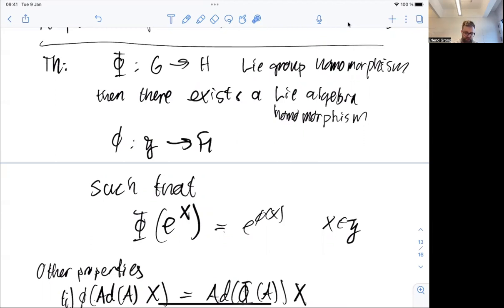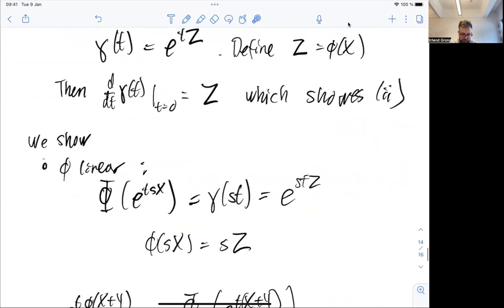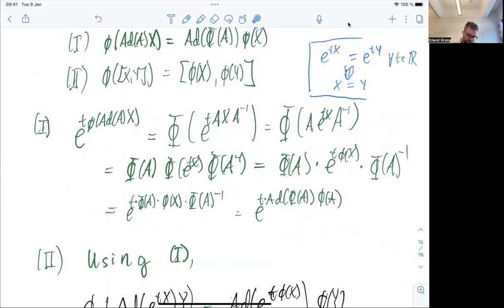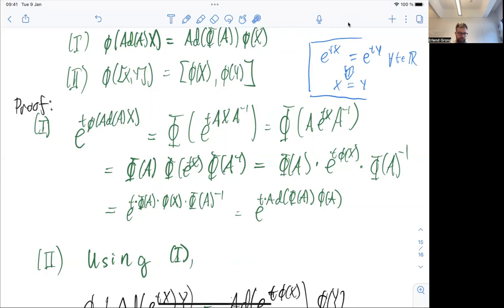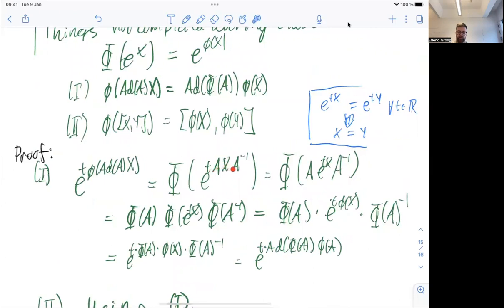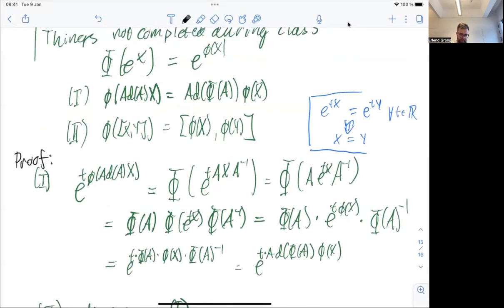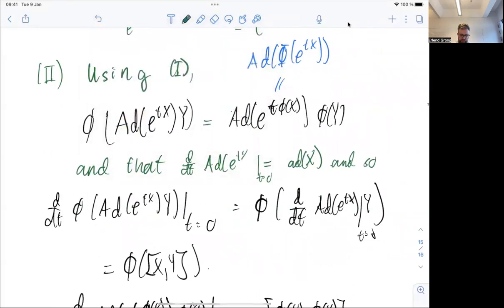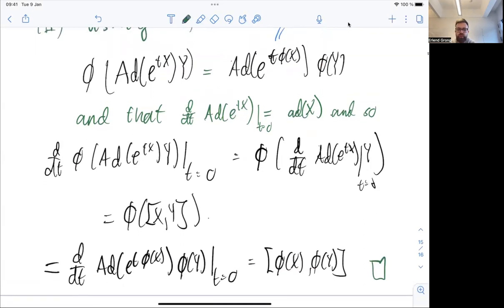Lecture 5 Extra Lie theory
Finishing a proof.